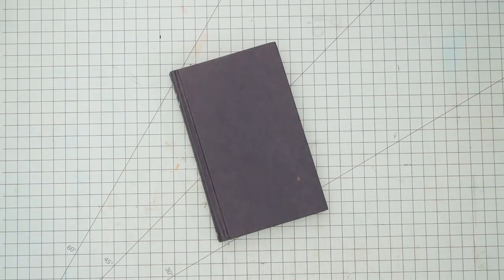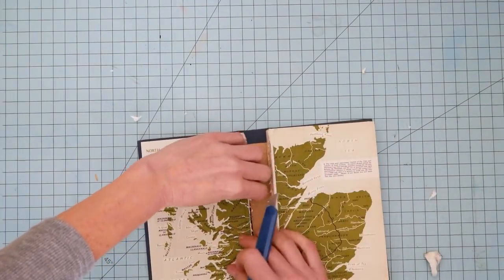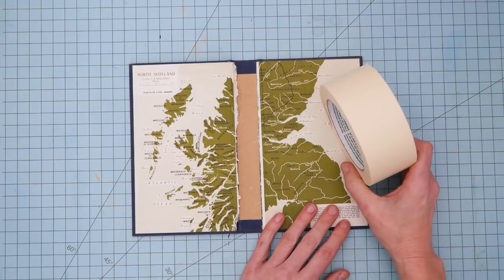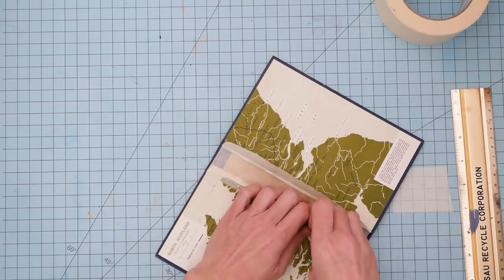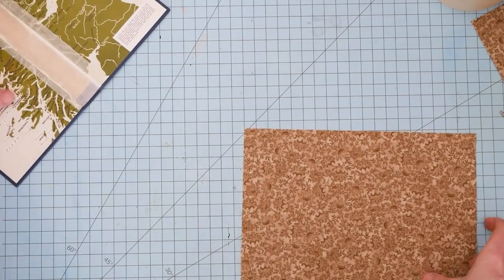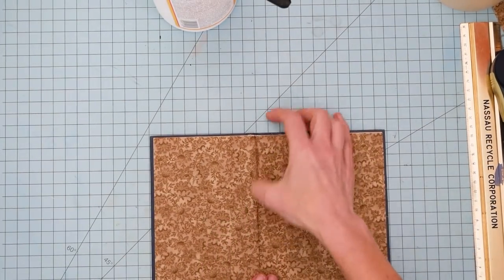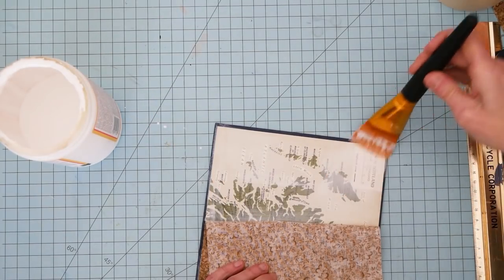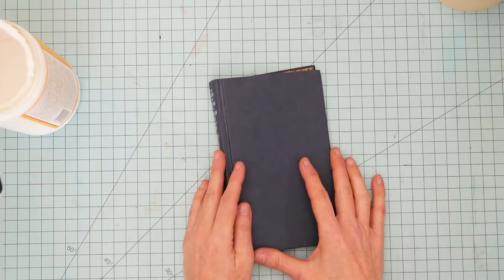A Beginner's Guide to making Journals - part 1 - recycled book covers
Because I get a lot of questions, I thought this series might be helpful.